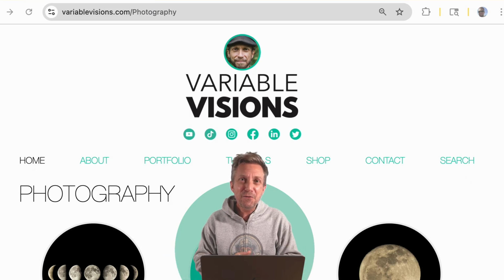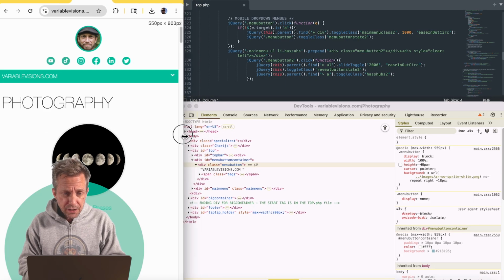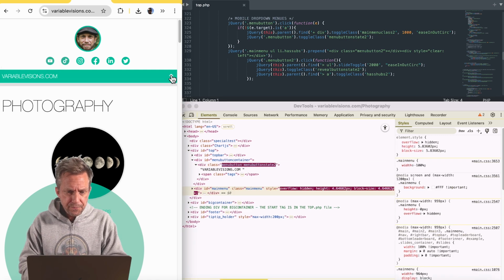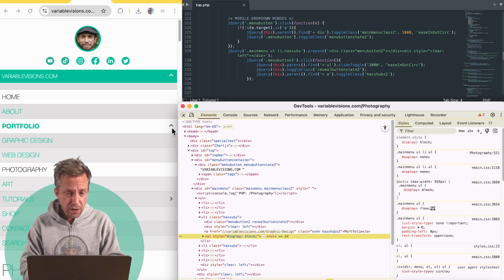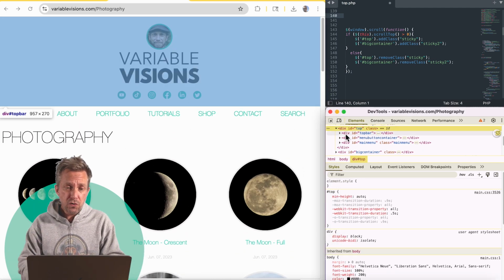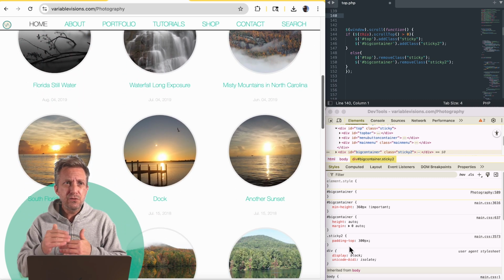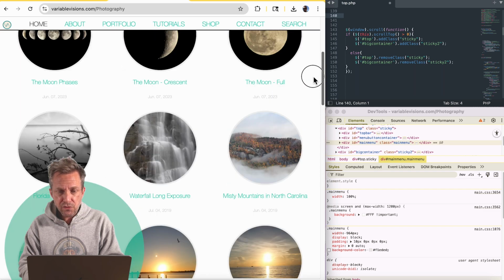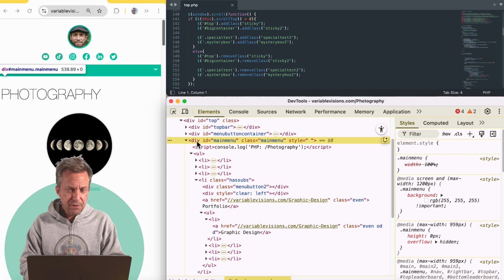Web Design Tutorial - Sticky Menu - Responsive for Desktop & Mobile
In this step-by-step tutorial, you’ll learn how to create a sticky navigation menu that stays fixed at the top of the screen as you scroll — and works seamlessly on both desktop and mobile devices! Whether you're building a personal portfolio, a business site, or a blog, a sticky menu is a must-have for modern UX.

What You’ll Learn:
 • HTML & CSS structure for a sticky header
 • Making the menu responsive with media queries
 • JavaScript for enhanced interactivity
 • Best practices for mobile navigation (hamburger menu tips!)